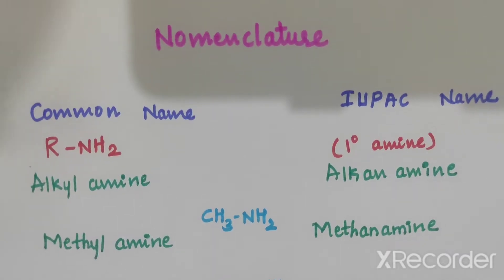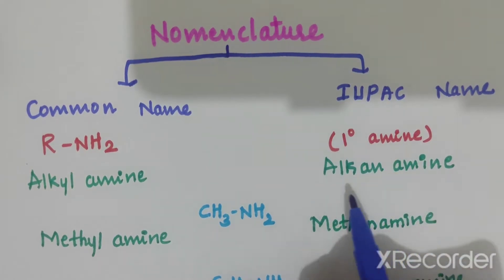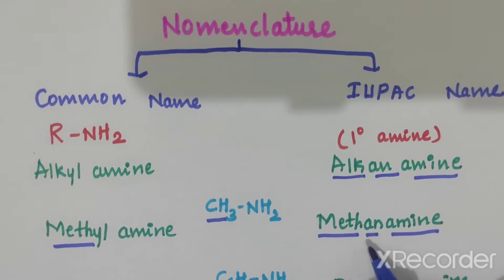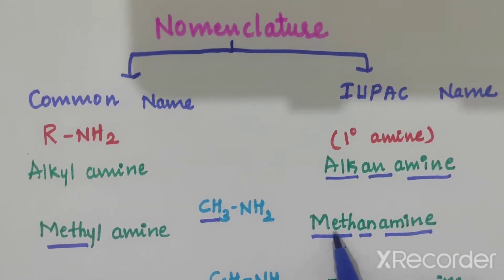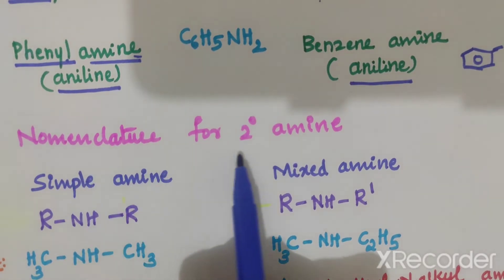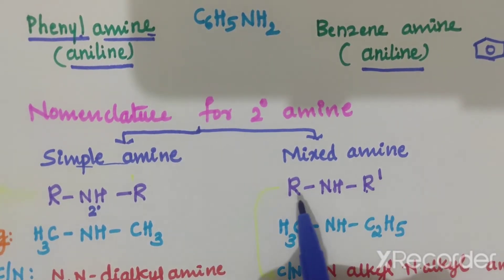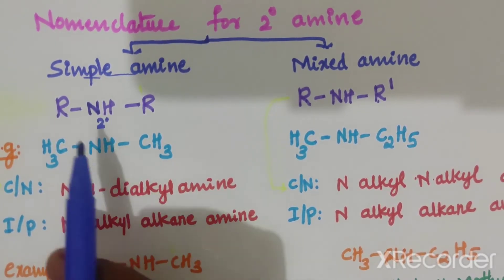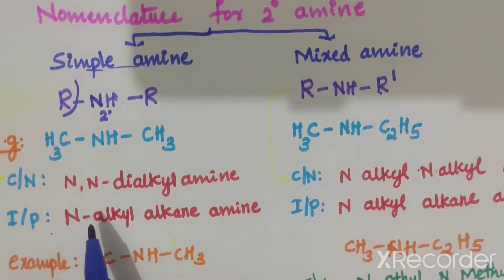Nomenclature of Amine# Naming# 2nd puc# NEET# Kcet